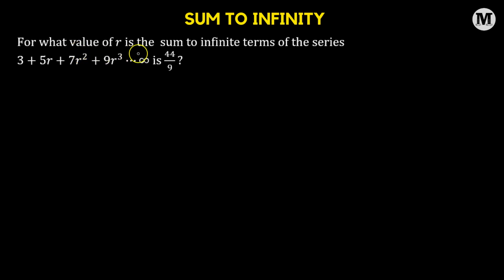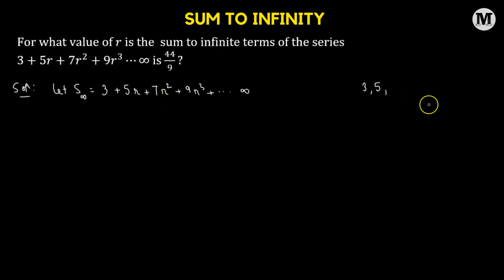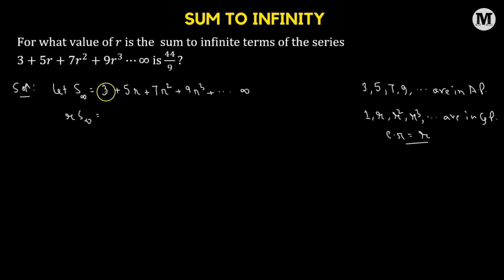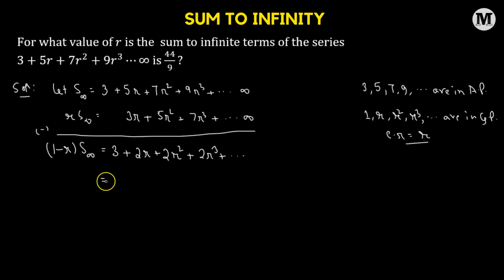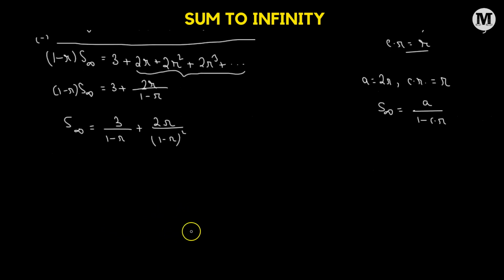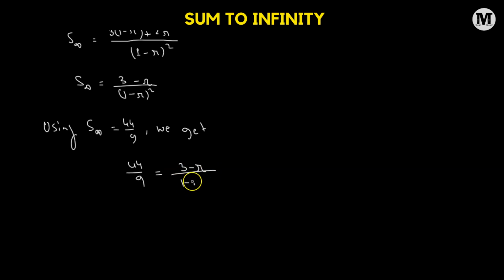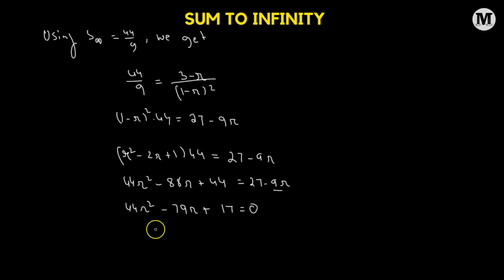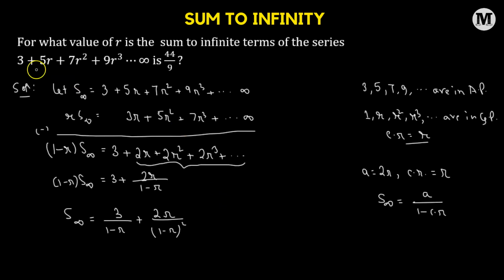1.26 | Special Sequences and Series | Arithmetico-Geometric Series - Prob 26